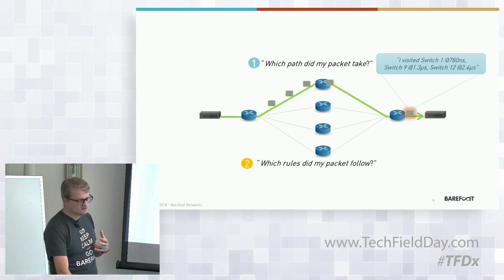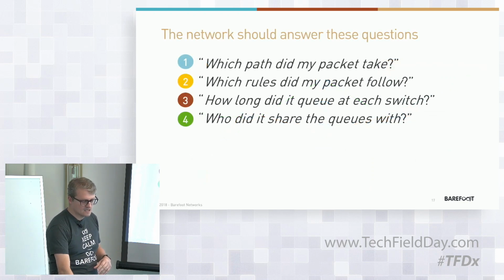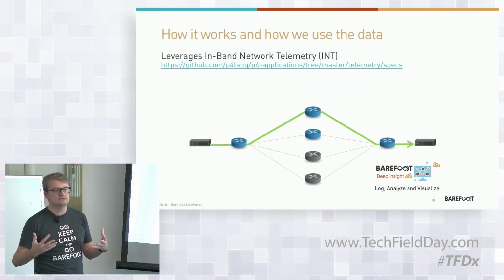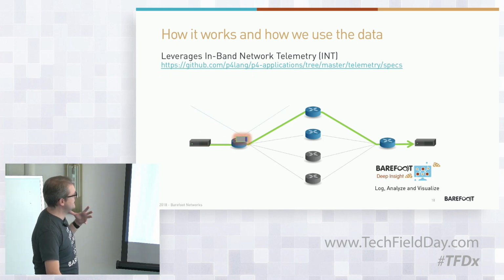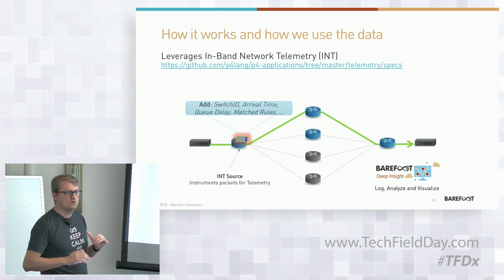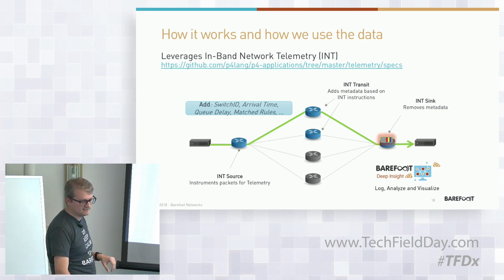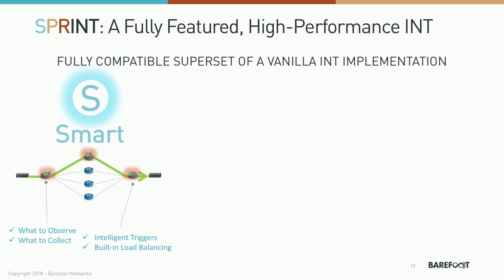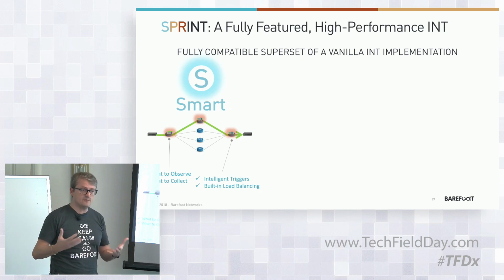Barefoot Networks Data Plane Telemetry with Roberto Mari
Roberto Mari, Director of Product Management, introduces the Barefoot Network's approach to data plane telemetry. This has been architected around making telemetry useful to users and operators, looking at the path of packets, rules applied to them, queue length, and what resources were shared.